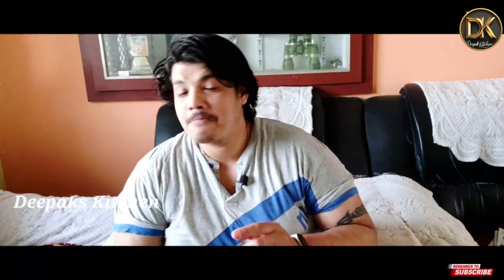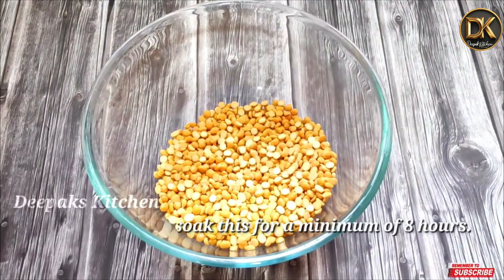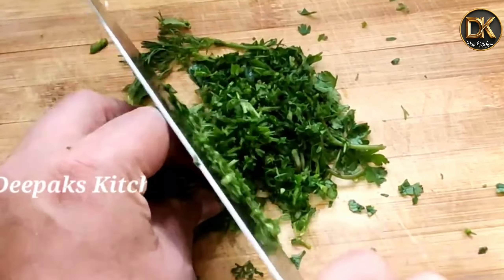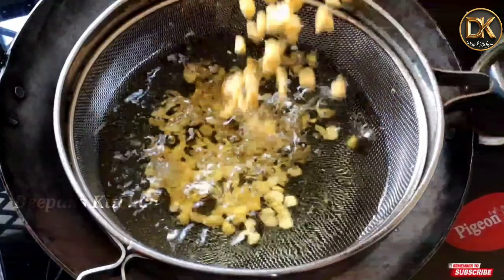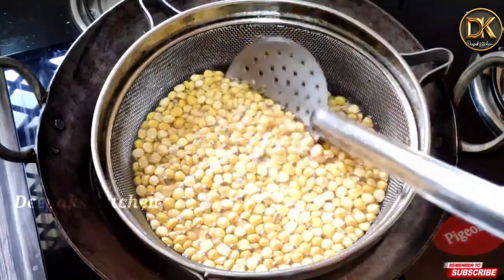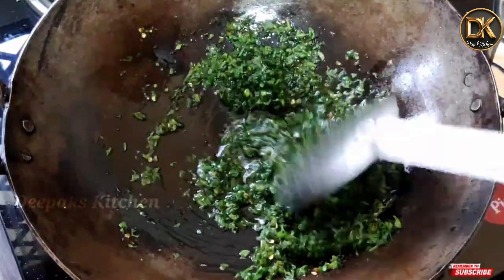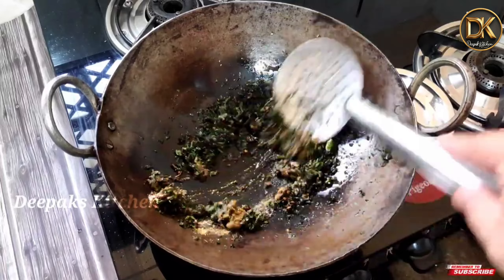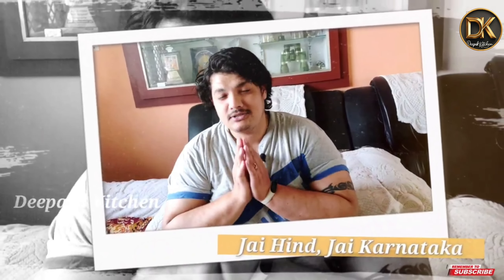ಬೇಕರಿ ರುಚಿಯ ರಹಸ್ಯ ಮಸಾಲೆ ಬಯಲು | ಸ್ಪೆಷಲ್ ಕಡಲೆಬೇಳೆ ಮಿಕ್ಸ್ಚರ್ | chana dal mixture secret masala recipe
kadlebele mixture | secret masala

Deepak's Kitchen's Bakery-Style Chana Dal Delight
Craving those irresistible, melt-in-your-mouth bakery-style chana dal ladoos? Look no further! Deepak's Kitchen has a recipe that's sure to satisfy your sweet tooth. Imagine the perfect blend of nutty sweetness and crunchy texture, all wrapped up in a little ball of goodness. This recipe, with its added touch of cashew nuts, takes the classic chana dal ladoo to a whole new level. Get ready to impress your friends and family with this homemade treat that's just as delicious as the ones you find in your favorite bakery.

Ingredients:

Chana Dal (ಕಡಲೆಬೇಳೆ) – 500 grams
Cashew Nuts (ಗೋಡಂಬಿ) – 50 grams
Chopped Curry Leaves (ಸೊಪ್ಪು) – 2 tablespoons
Chopped Coriander Leaves (ಕೊತ್ತಂಬರಿ ಸೊಪ್ಪು) – 2 tablespoons
Asafoetida/Hing (ಹಿಂಗು) – 1/4 teaspoon
Green Chillies (ಹಸಿರು ಮೆಣಸಿನಕಾಯಿ) – 2 numbers
Jeera Powder (ಜೀರಿಗೆ ಪುಡಿ) – 1/2 teaspoon
Chaat Masala (ಚಾಟ್ ಮಸಾಲಾ) – 1/2 teaspoon (optional)
Salt (ಉಪ್ಪು) – as per taste

Tips and Tricks:

Soak the chana dal for at least 1-2 hours to ensure it becomes crispy when fried.
Fry the cashew nuts separately until golden brown before adding to the mixture for added crunch.
Adjust the spiciness by varying the number of green chillies to suit your taste.
Store the mixture in an airtight container to maintain its crispiness for longer.

🔥 Check out this amazing Products on Amazon! 🔥

1. Pigeon 4 burner gas stove

2. Impex Aluminium Biryani Pot

3. Silicon Spatula Set

4. Digitek Professional Tripod

5. Digitek  Ring Light with Stand

6. Larah by BOROSIL 11 inch Full Plate

7. CAROTE Non Stick Cookware Set,

8. Vinod Stainless Steel Cookware Set

9. Borosil glass bowl set

10. Pigeon by Stovekraft Crystal Glass Electric Kettle 1.8 litre with LED Illumination